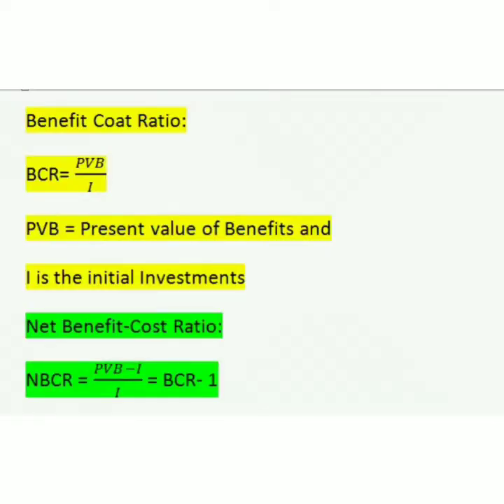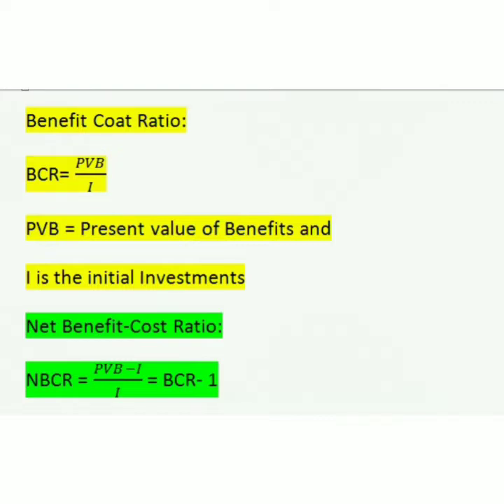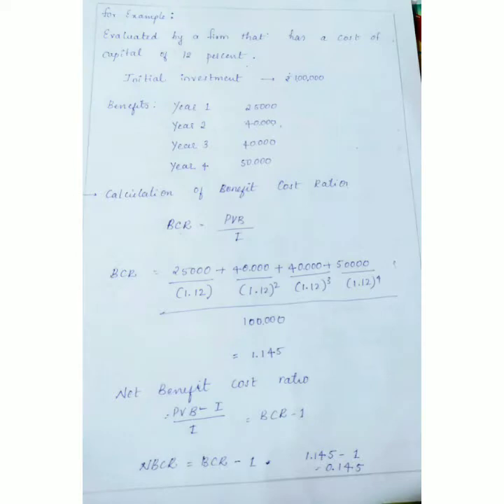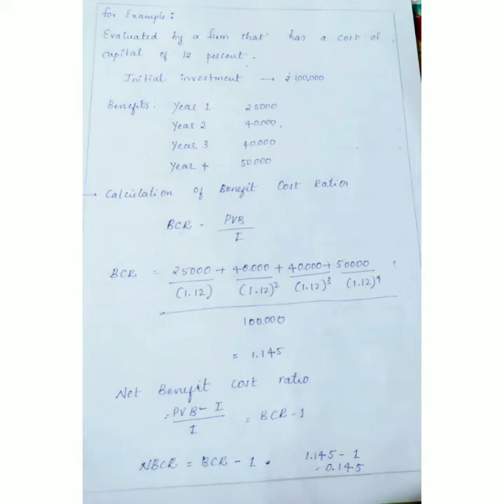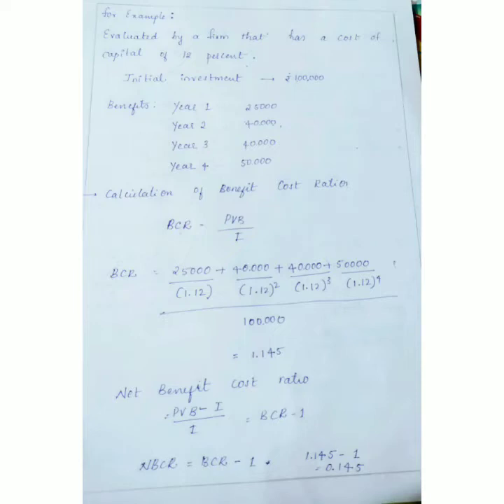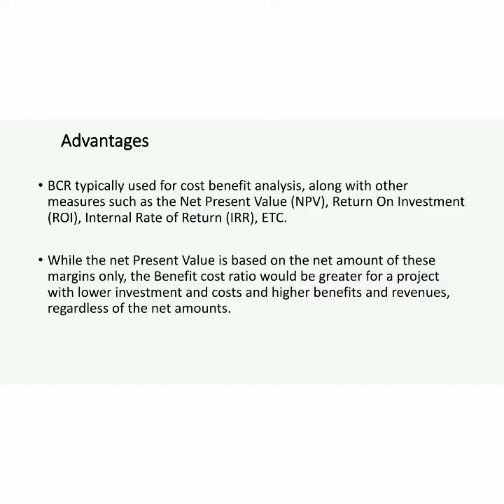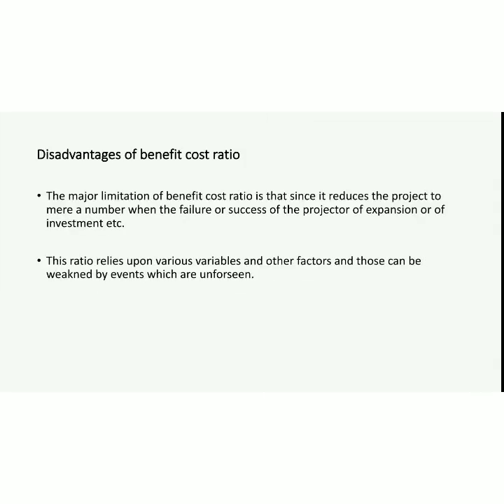Benefit Cost Ratio 2GI18MBA41